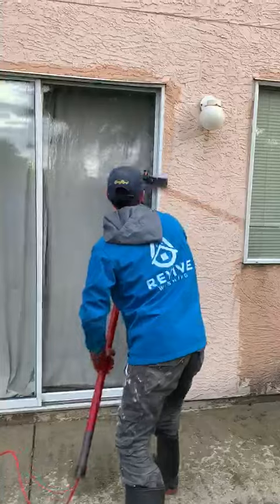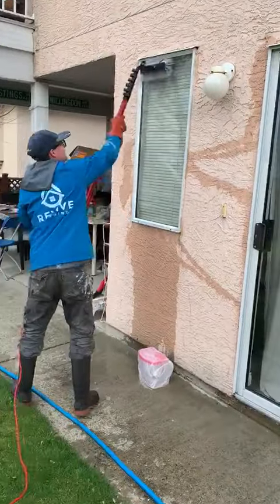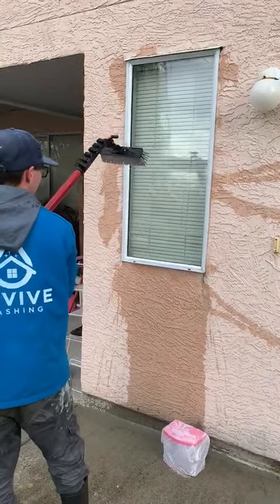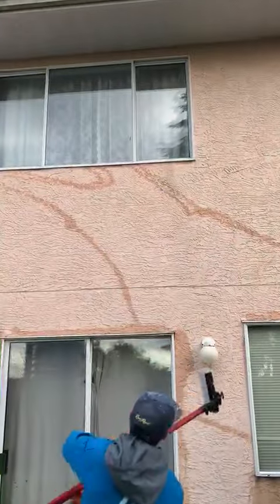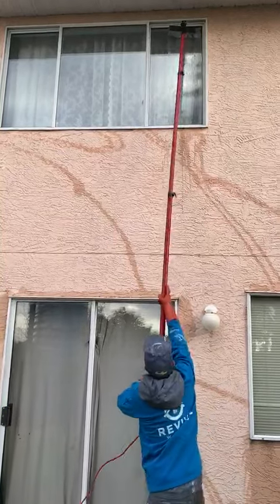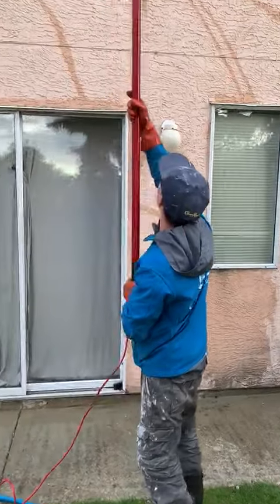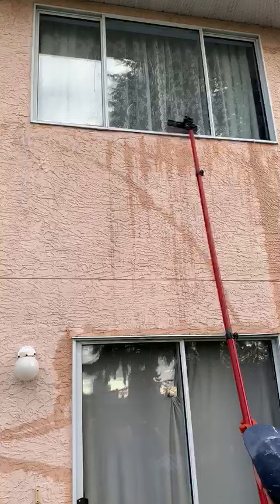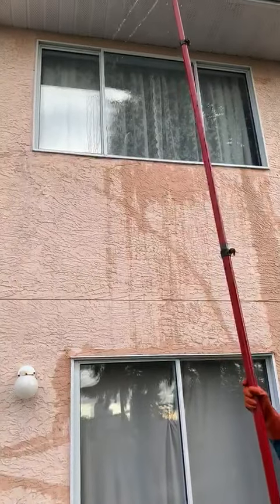Window Cleaning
Using our purifier and carbon fiber water-fed pole we are able to revive the exterior of these windows so that they dry streak-free.

We use a borst hair bristle brush so that your windows are cleaned using the best technology available.